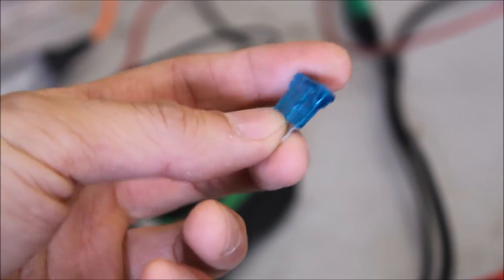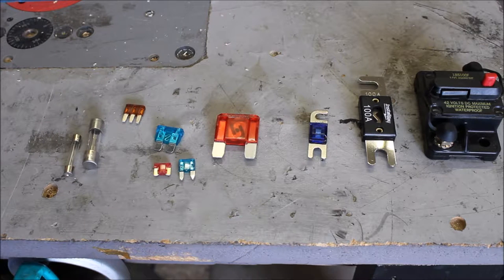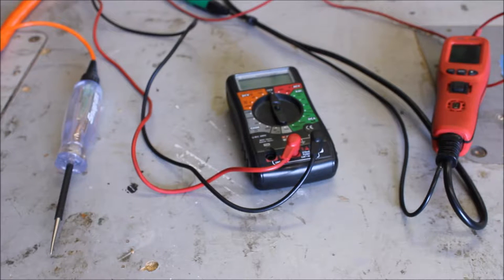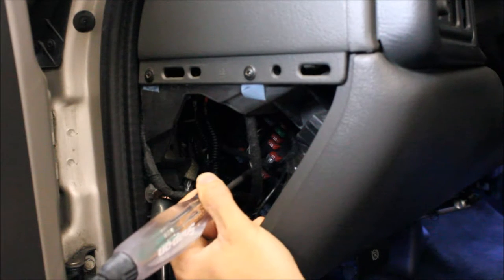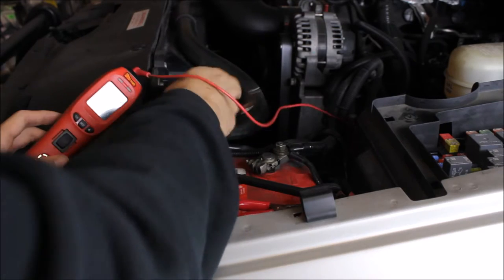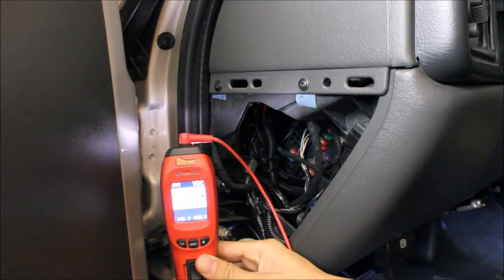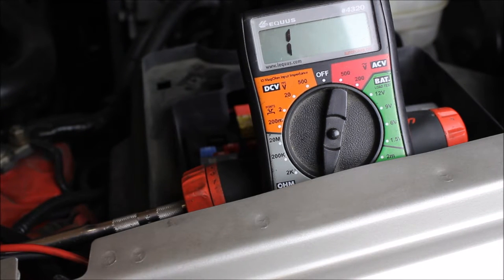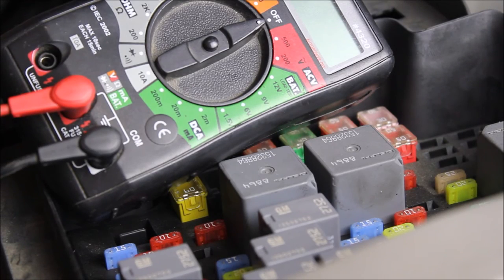How to check for a Blown Fuse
This is a basic tutorial on how to check for blown fuses in an automotive application.

Go Fast Have Fun provides the content for information and entertainment purposes only. The information in this web site presents guidelines to help vehicle enthusiasts modify or repair their vehicles and to demonstrate what car culture is all about. Go Fast Have Fun make no representations or warranties of any kind, express or implied, about the completeness, accuracy, reliability, suitability or availability with respect to the Channel or the information, products, services, or related graphics contained on the web site for any purpose. Any reliance you place on such information is therefore strictly at your own risk. Nothing presented should be relied upon you for your modification or repair plans for your vehicle and is not in any way professional mechanical advice.